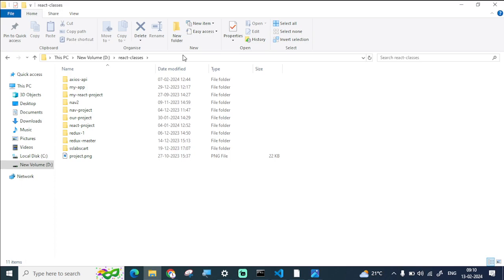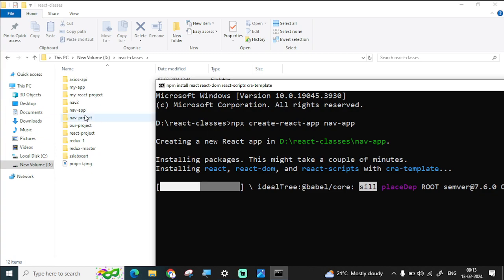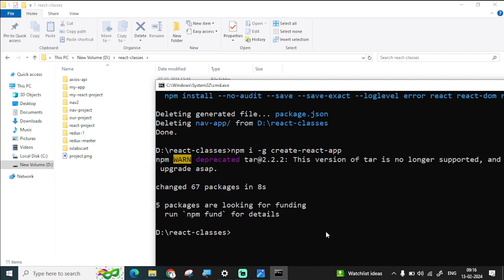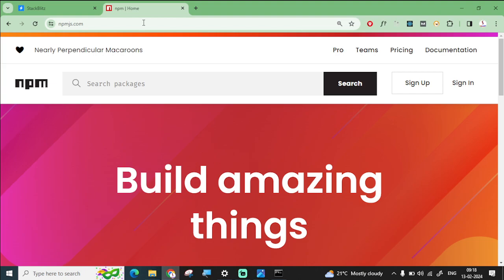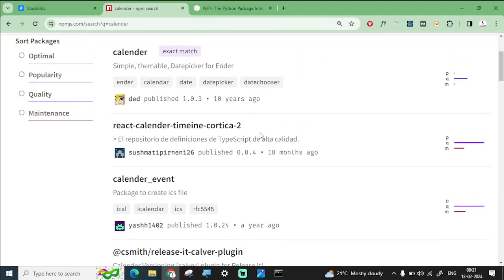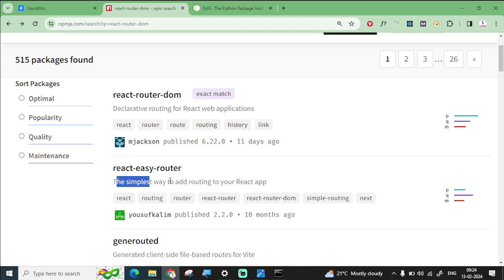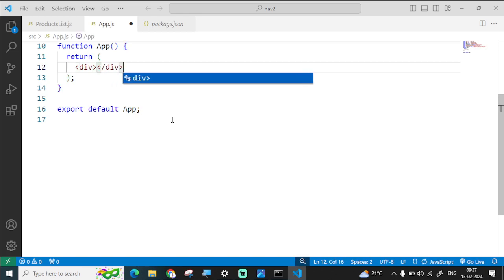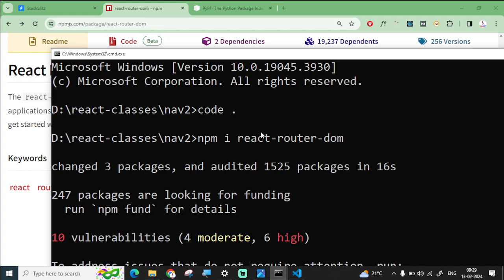class 8 - react js classes